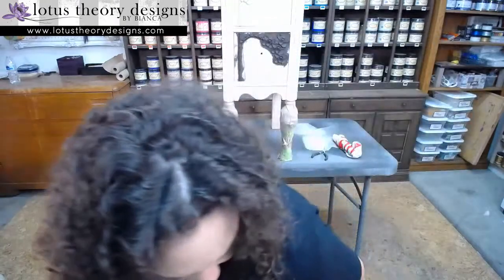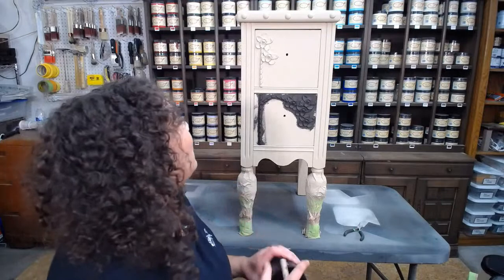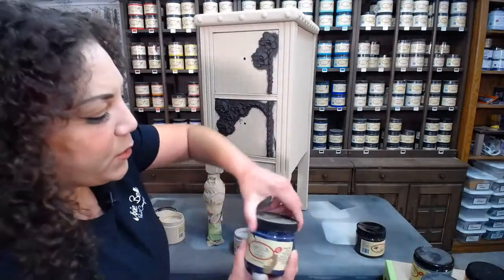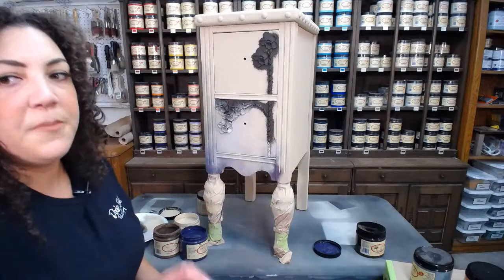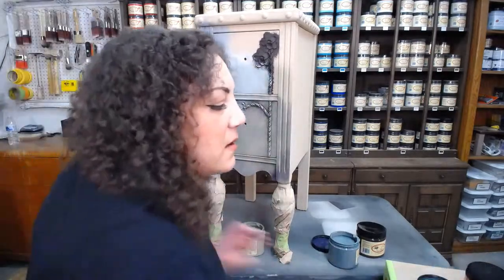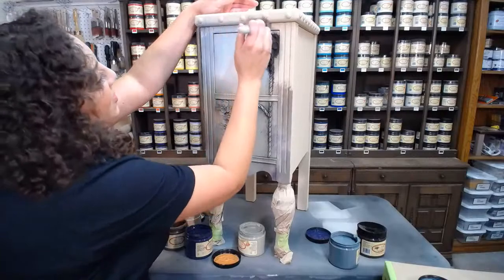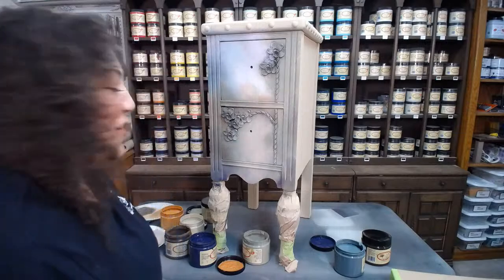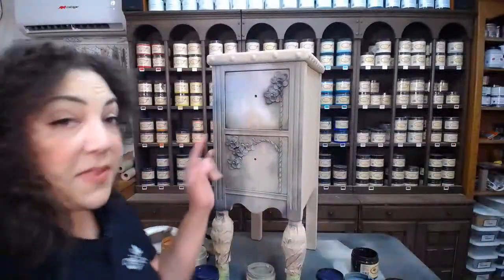Painting Vanity turned Nightstands using Dixie Belle Paint!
Lotus Theory Designs is back in LIVE action! After taking a couple months off to catch my breath, I am back today bringing you a Live demonstration of how to paint a set of nightstands transformed from an old vanity using Dixie Belle Paint and a creative finish.

After reconstructing the nightstands, two coats of Gray Boss was added to prevent bleed through and then two layers of Burlap, a warm taupe shade by Dixie Belle. Let's take it from there!